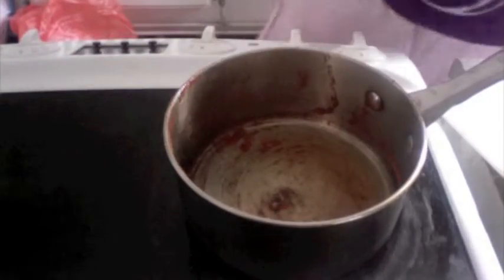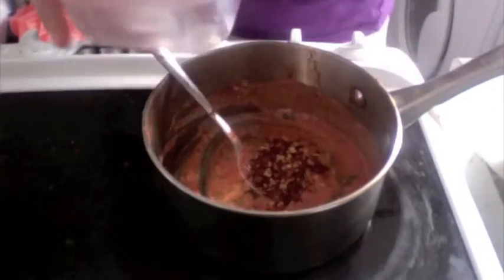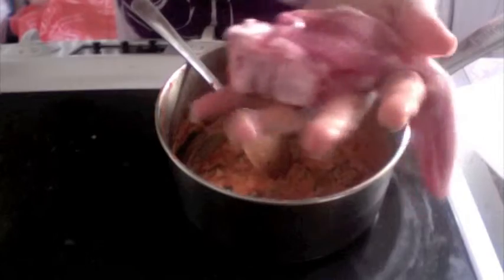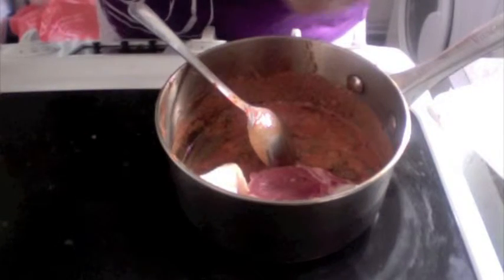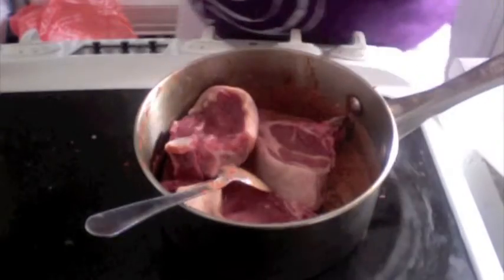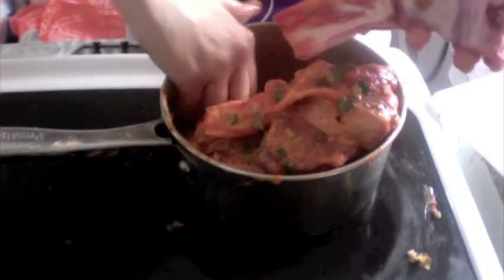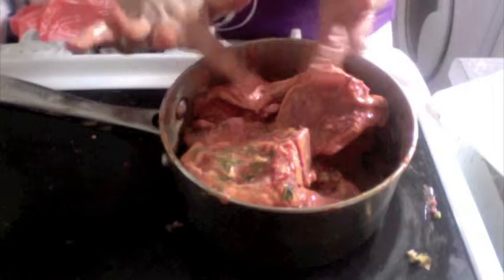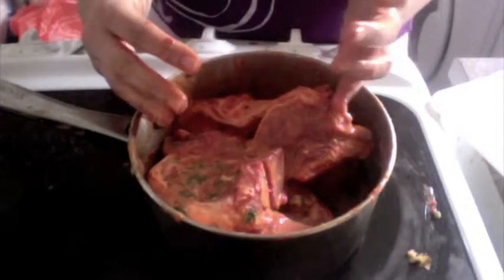Lamb Tangdi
A popular lamb/beef/mutton Appetiser marinated with tangy Spices and grilled to remain healthy & taste lovely! A Big Hit at Restaurants!